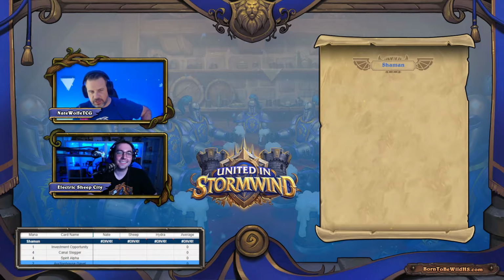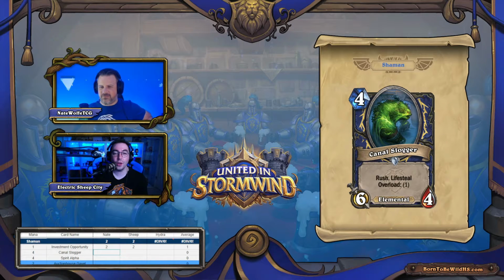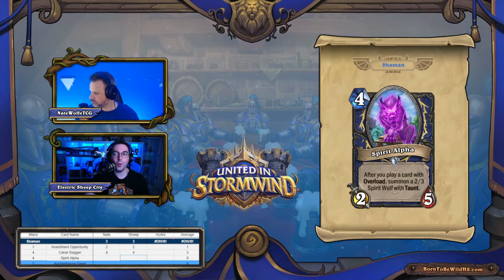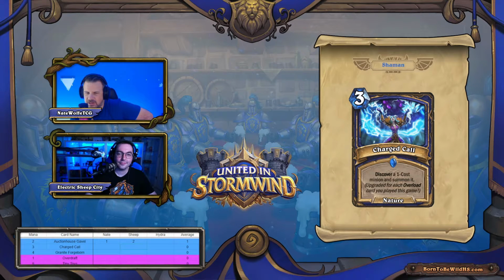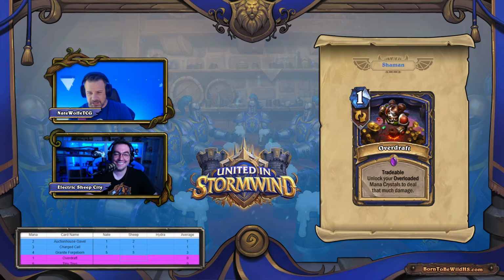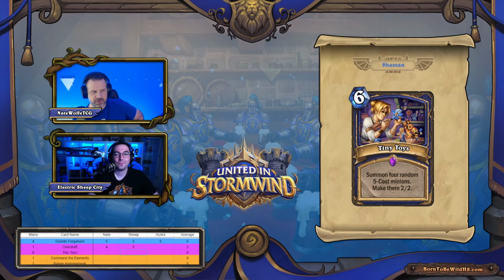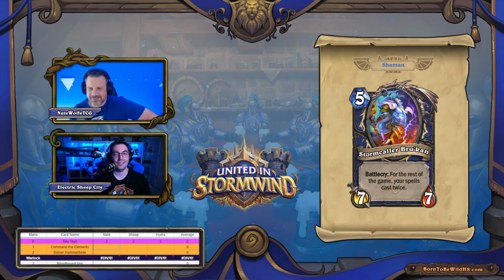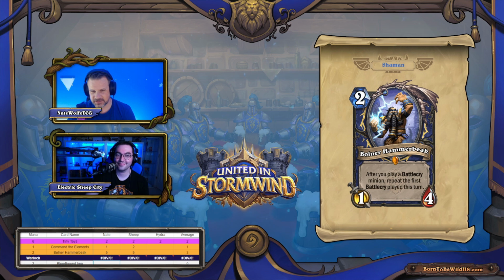Wild Set Review: SHAMAN | United in Stormwind | Born to be Wild Podcast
Welcome to Episode 71 of BORN TO BE WILD, a Wild exclusive Hearthstone podcast where we have fun hanging out with friends, talking about the Wild format of Hearthstone and spotlighting members of the Wild Community!

This week Nate, Hydra & Sheep review all of the United in Stormwind cards from a Wild perspective! Rather than having one giant episode, we did separate mini-episodes for each class for easier watching/listening!

PART 8: SHAMAN